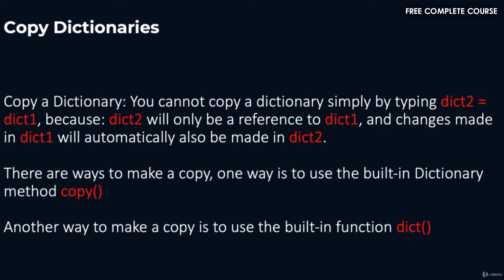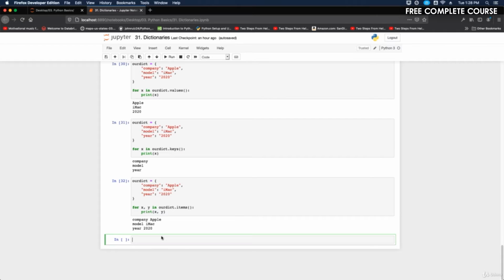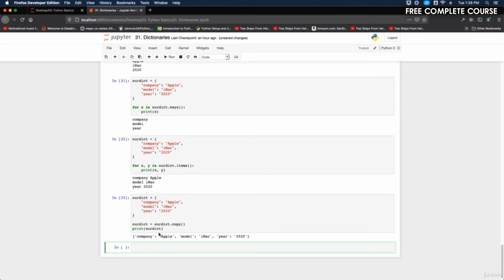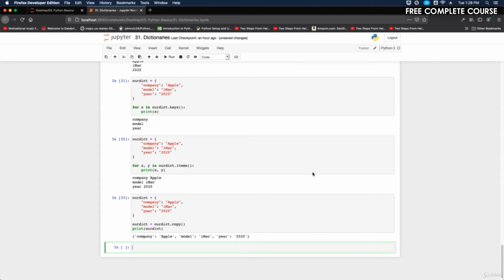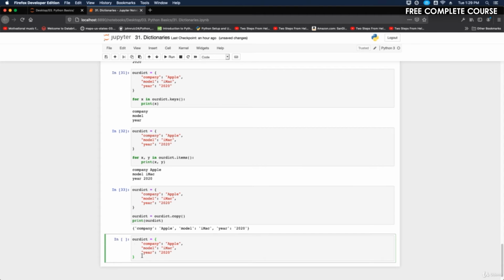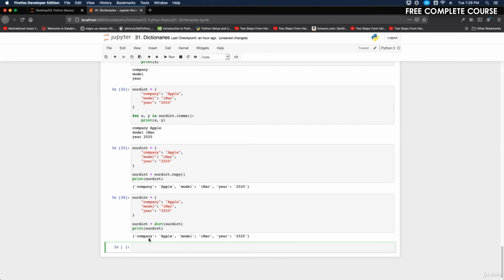#90 - Copy Dictionary in Python | Python Full Course - Beginner to Advanced [FREE]